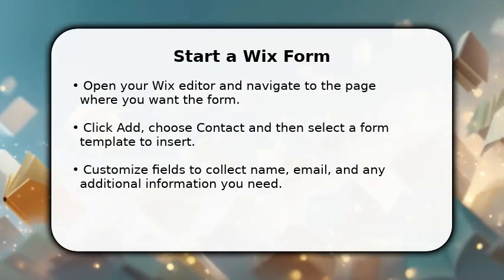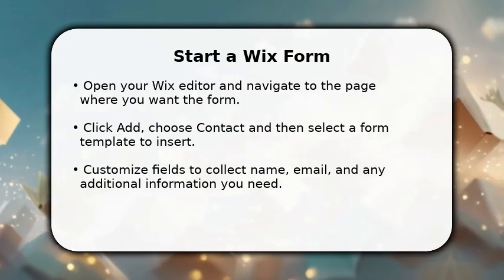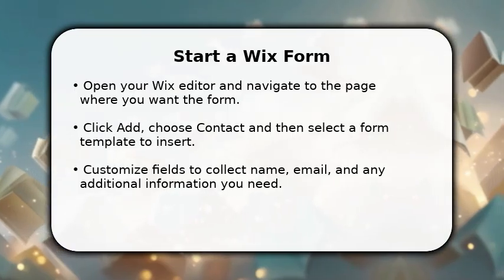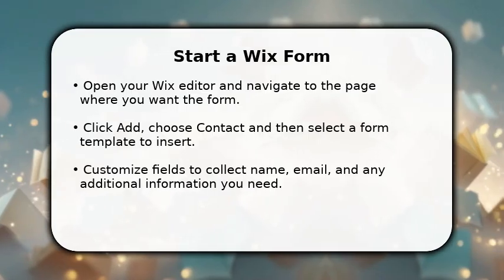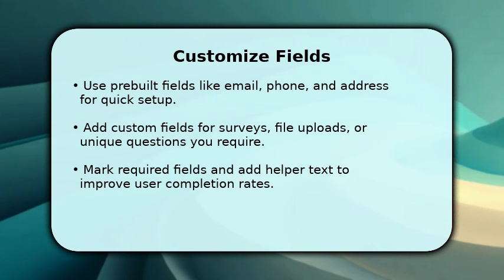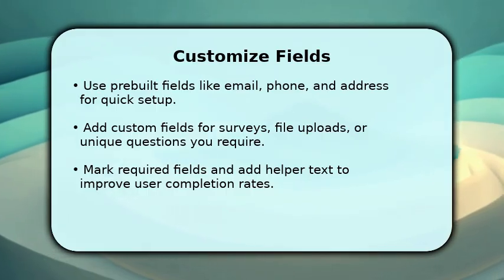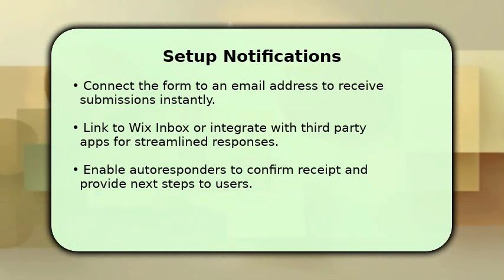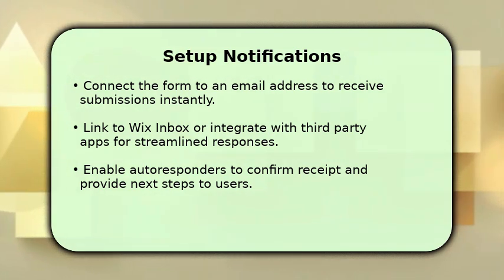How to Add a Form in Wix - Easy Guide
How to Add a Form in Wix - Easy Guide | 🔒 Surfshark VPN Deal — Stay private and secure. $1.99/mo + 3 Months Free ▸

Learn the step-by-step process of adding a form in Wix with our easy guide. Perfect for beginners and designers alike, this video will walk you through customizing your forms to enhance user experience on any website.

add form wix, Wix tutorial, customize Wix form, user interface in web development, enhancing online presence